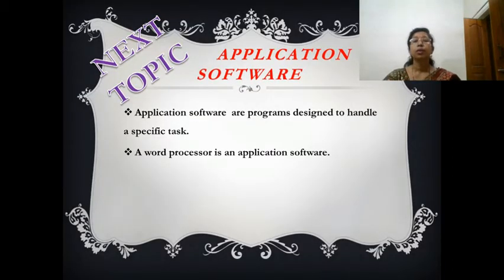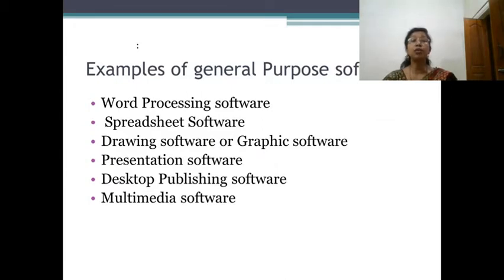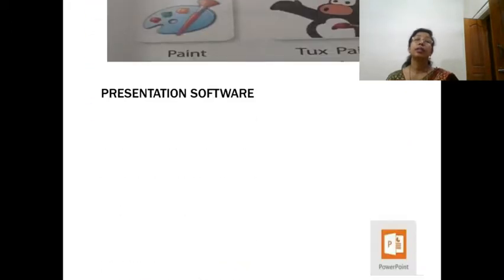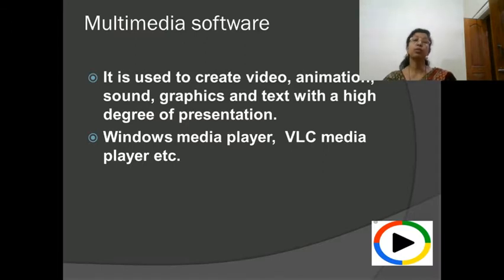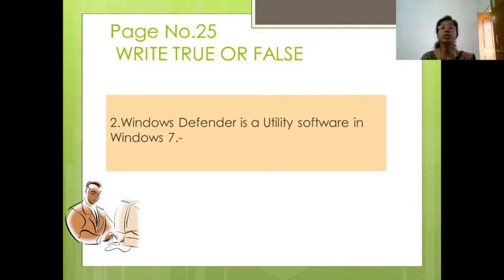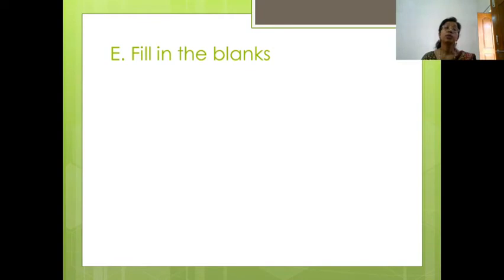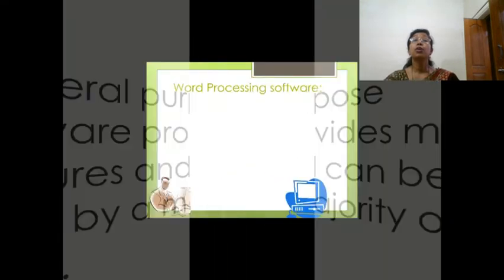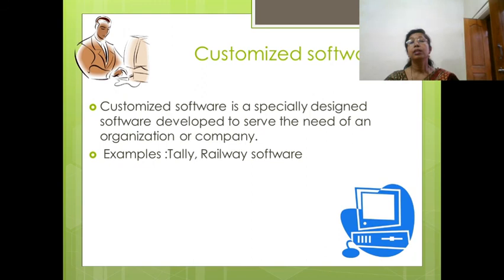Class 5 Computer Applications (22/05/2020)